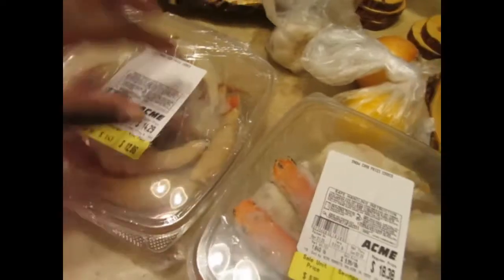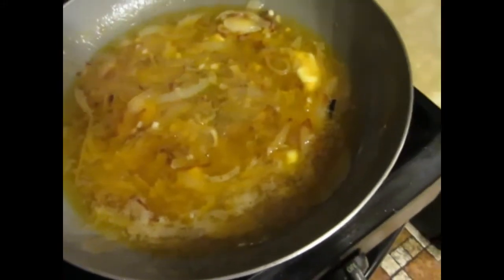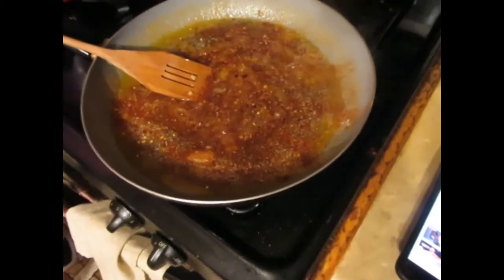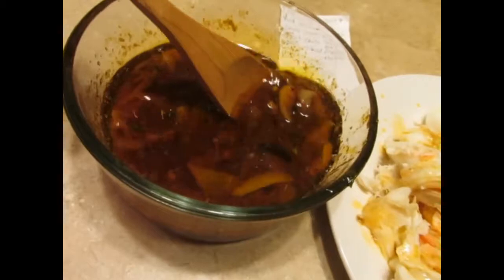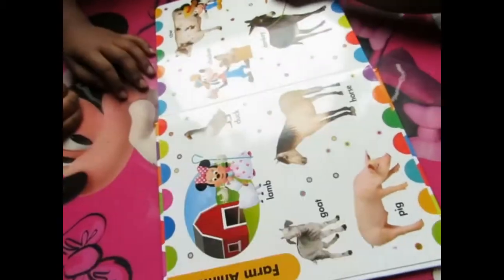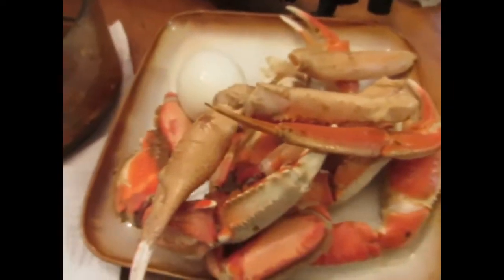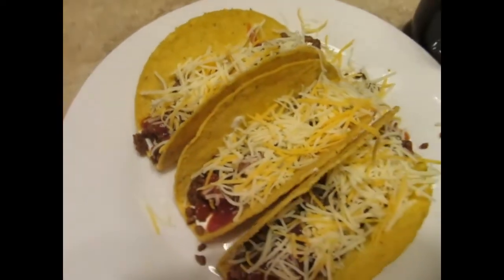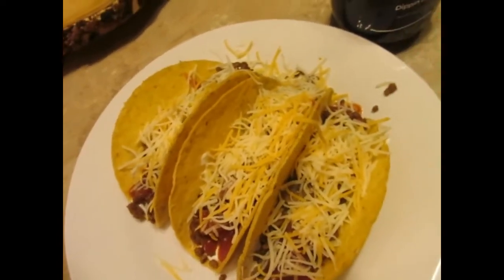Quarantine Vlog 1